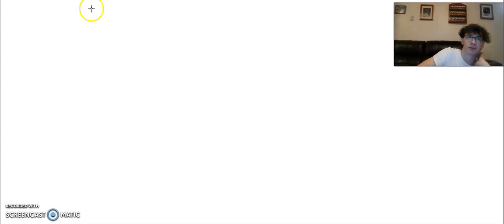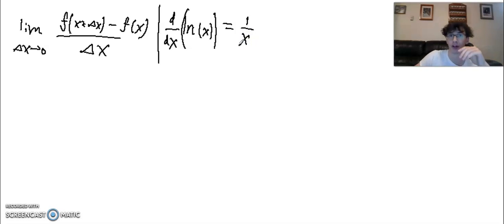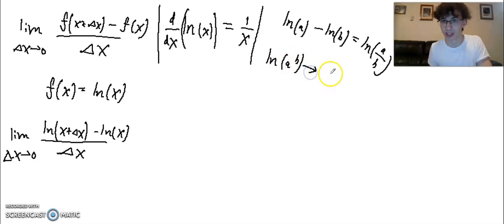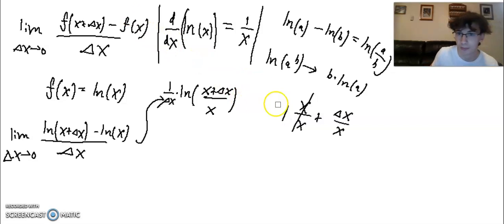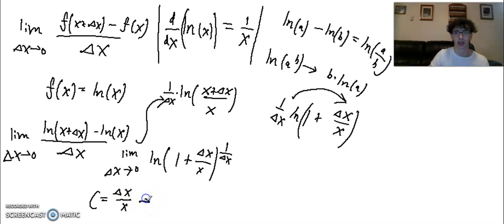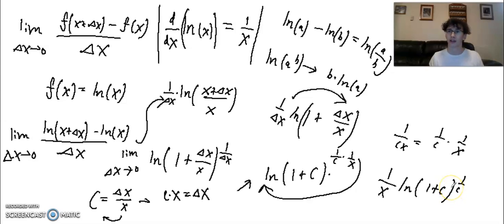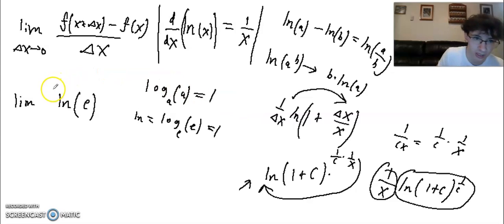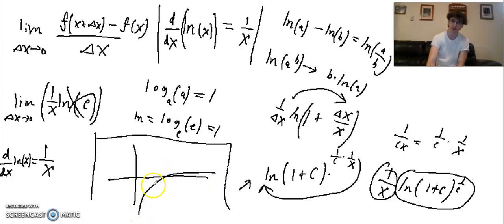How to Derive ln(x) with Proof.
This video is the second in my calculus teaching series where I will be teaching AP calculus AB/Calc 1 (differential and integral calculus), calculus 2 (advanced integration and series), calculus 3 (vector and multi-differential calculus), calculus 4 (differential equations), and calculus based physics (Newtonian mechanical, kinematics, and dynamics).

This Video goes over how to derive ln(x) with an in depth proof to deepen understanding.